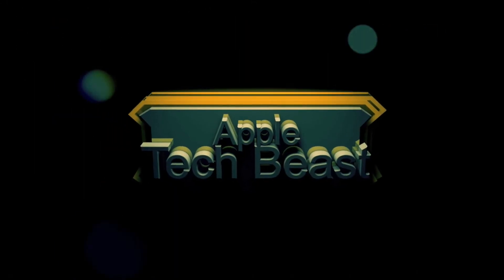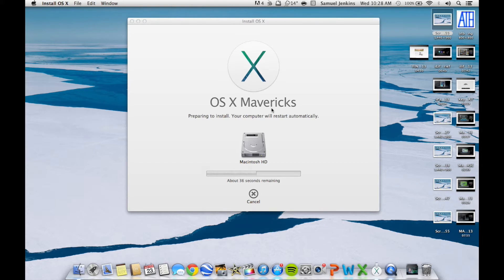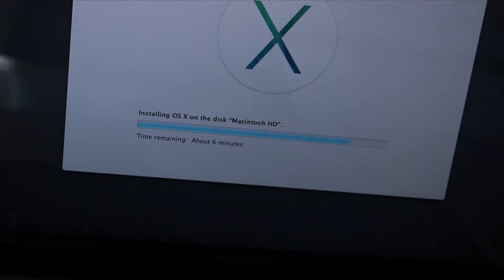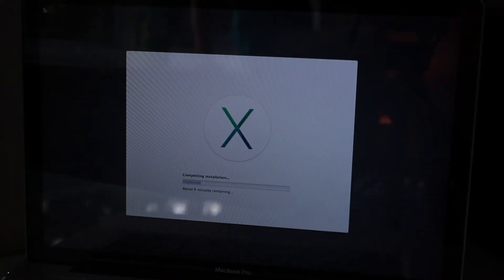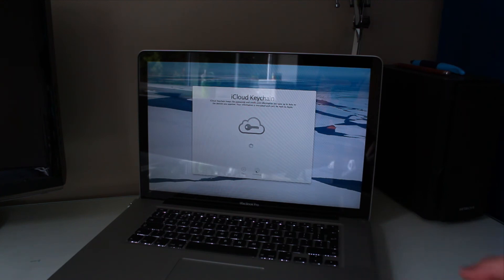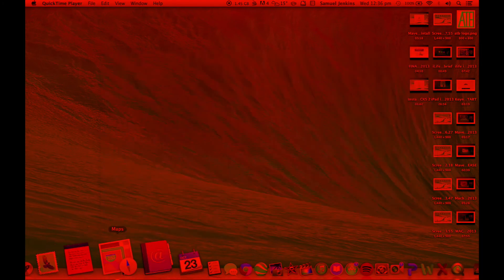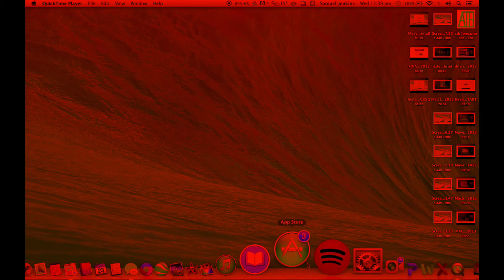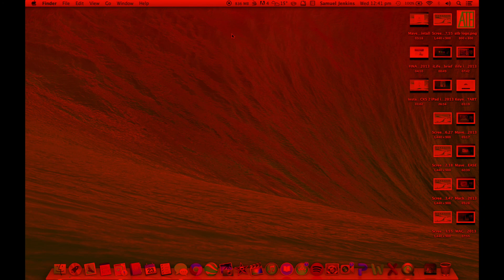OSX MAVERICKS | INSTALL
I APOLOGISE IN ADVANCE FOR THE MONO AUDIO AND LAST COUPLE OF MINUTED BEING TINTED RED. I will try and work out what caused these problems and to correct them for next time.

So in this video I am basically showing me installing OSX Mavericks, whilst telling you some things about it and having a bit of a chat in the process.
Also look forward to the videos mentioned and I apologise again for the delay for the Sphero 2.0 video, which should be coming soon.